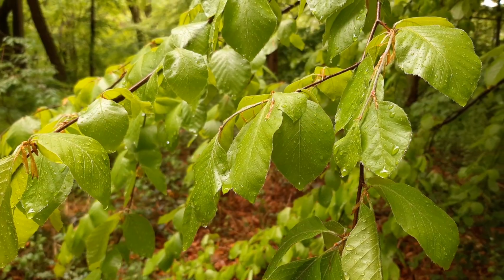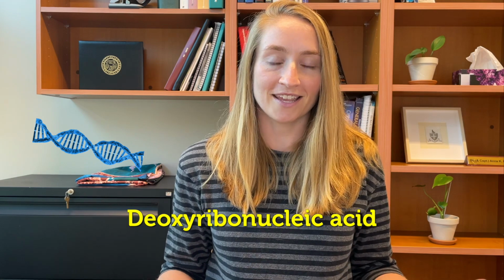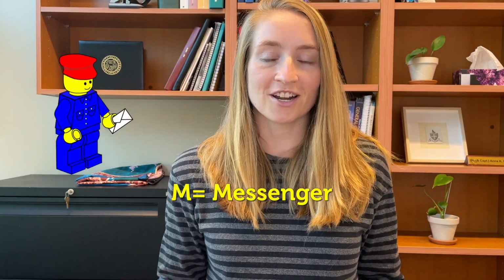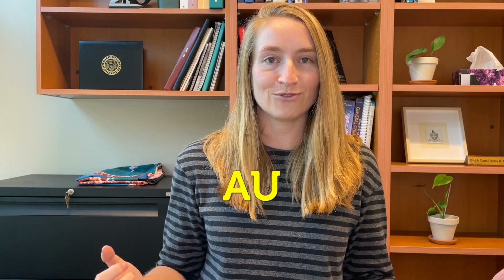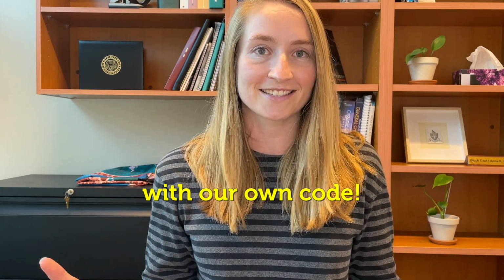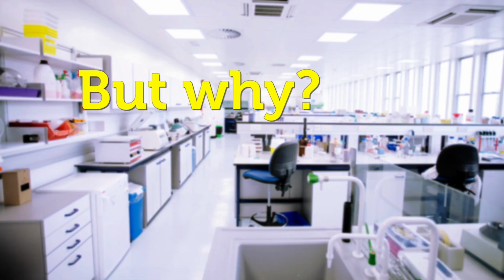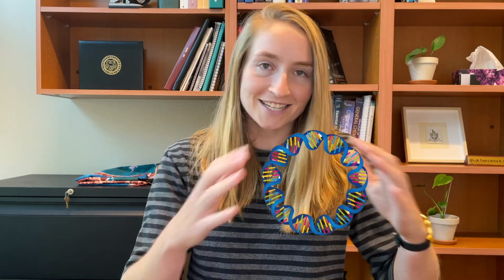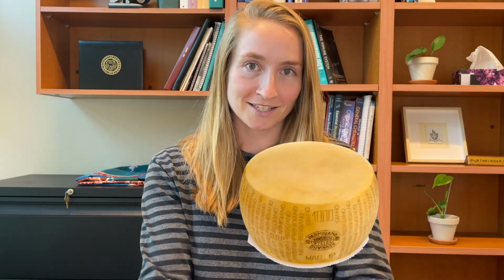The history of mRNA vaccines and the people that made it possible